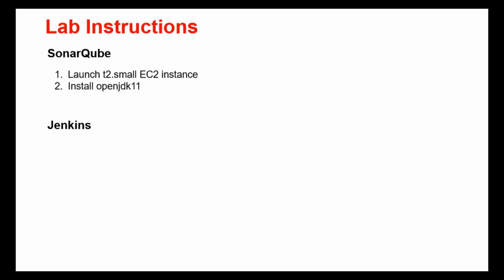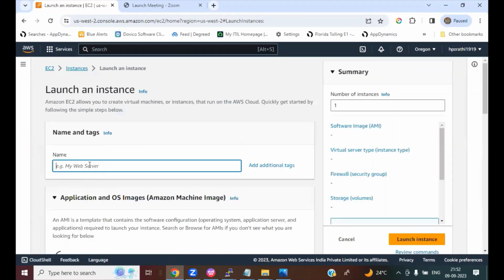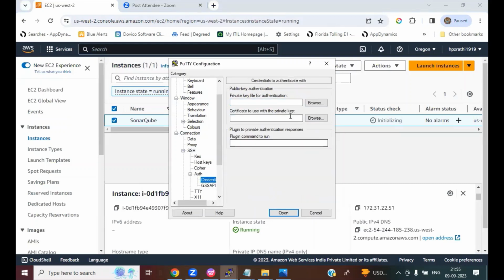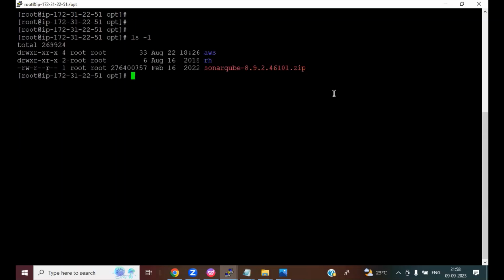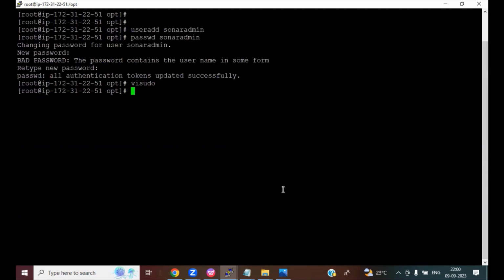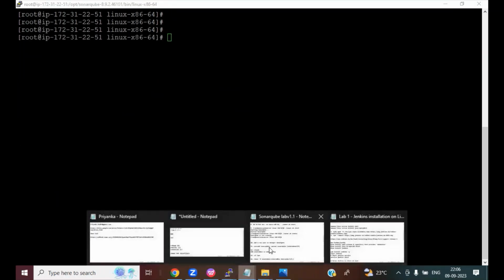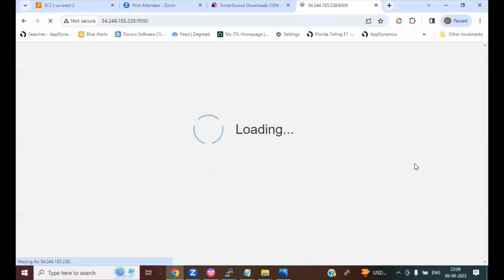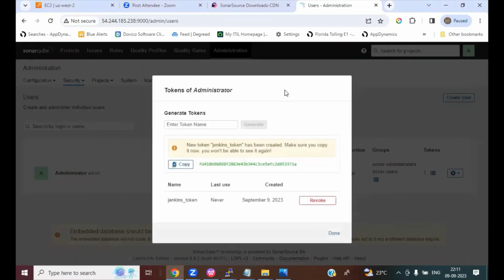How to integrate Sonarqube with Jenkins Part 1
This is a part 1 video on how to integrate Sonarqube with Jenkins. I have given step by step instructions to setup SonaQube community edition 8.9.2 which will be integrated with Jenkins.